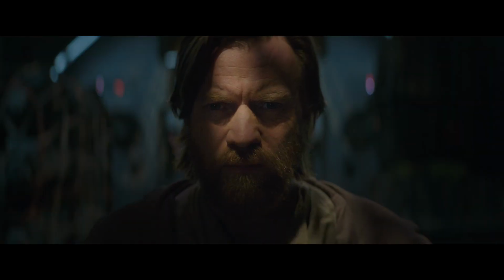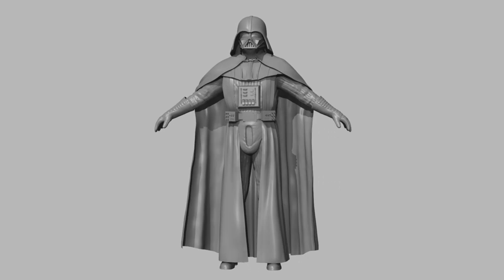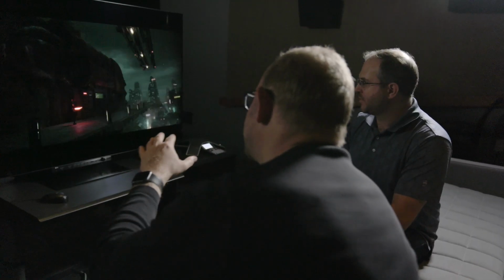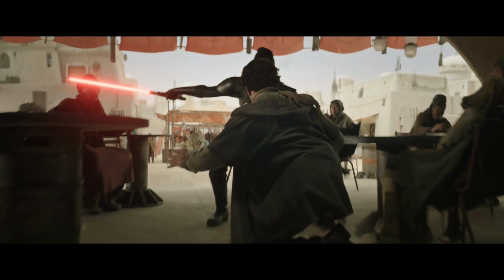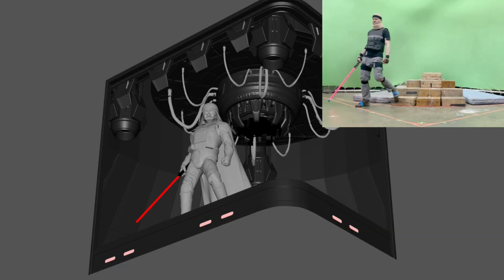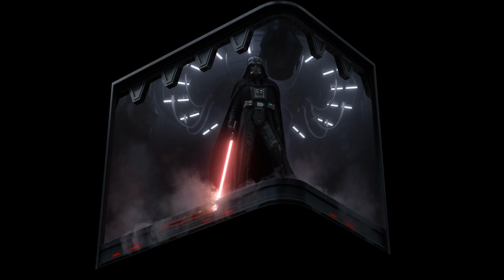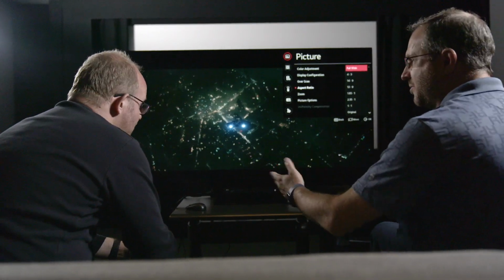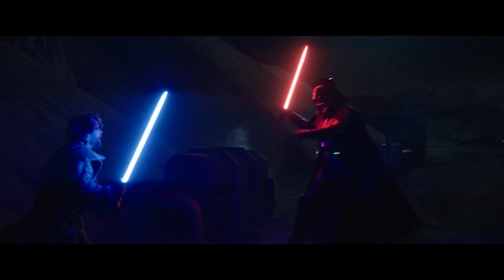LG x Disney+ in NY TSQ : BTS of Darth Vader in TSQ I LG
We hope everyone's life is good.
And we met and worked together with partners that they have the same goals as us.

Experience as the creators intended. LG showcases ‘Obi-wan Kenobi’ in line with the filmmakers’ true intent.
It provides the picture quality that ensures the best viewing experience.

LG Electronics, LG Display, Disney and ILM joined forces to create a stunning anamorphic scene of Darth Vader Reborn and presented it to the world at Times Square, New York.